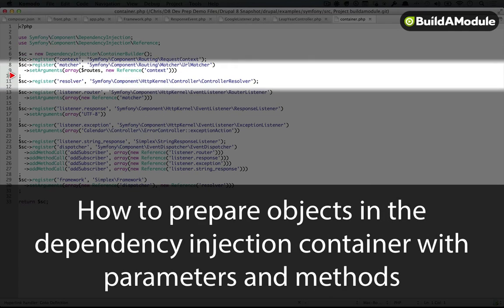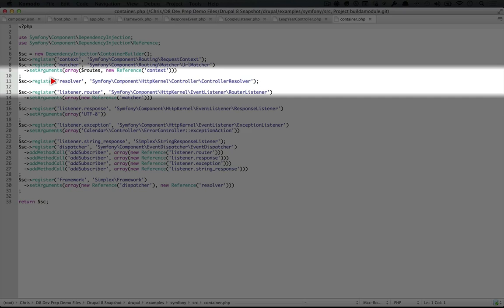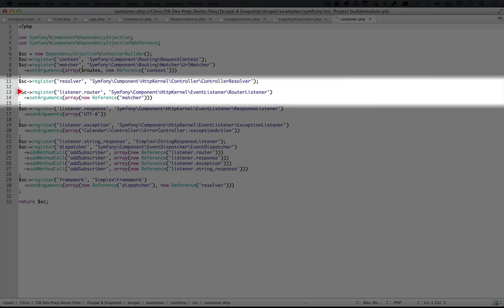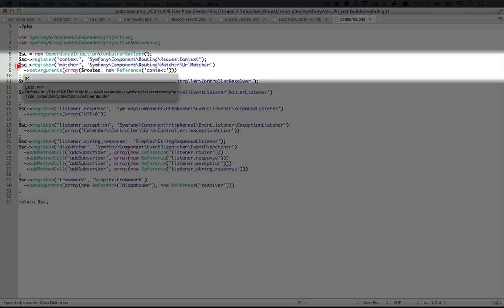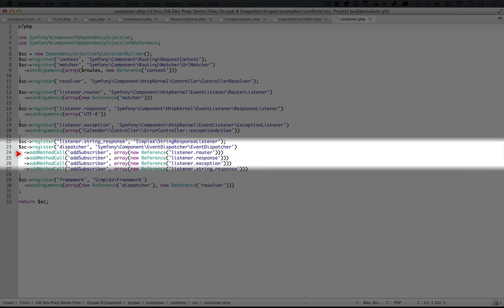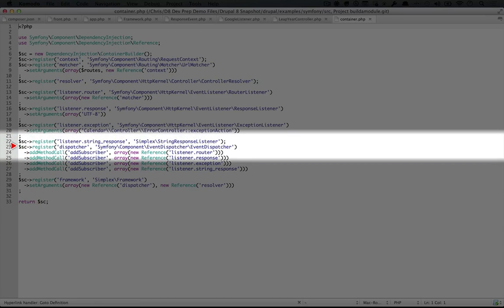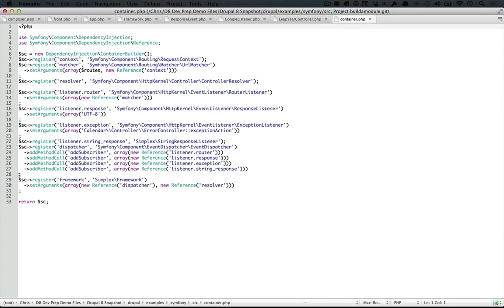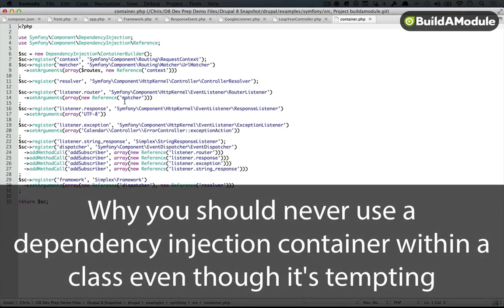125. How to prepare objects in the dependency injection container with parameters and methods